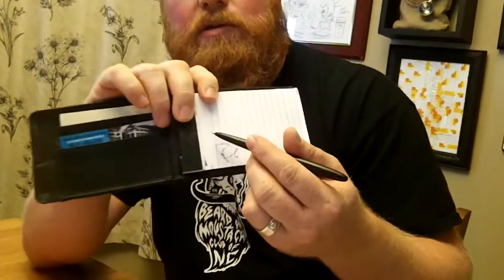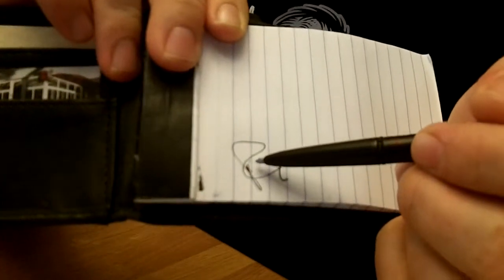Fisher Space Pen Dr David Powers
to see how Fisher Space Pen responded to my complaint. Great job guys!

I love my Fisher Space Pen, but I've been having some problems lately. This is my open v-letter to the folks at Fisher. I'll comment later on a blog post if they respond back and let you know how they fixed the problem.